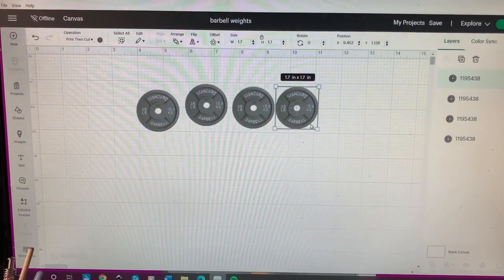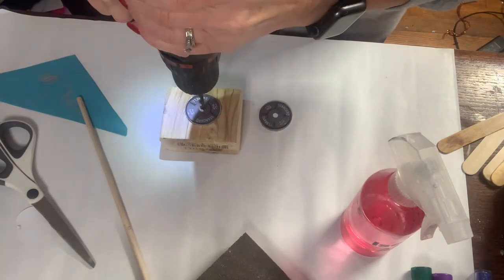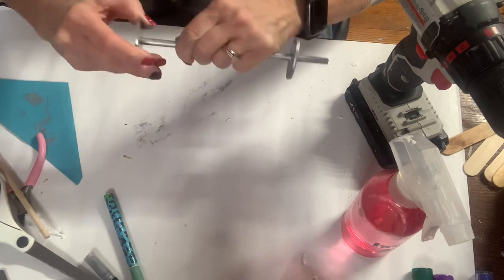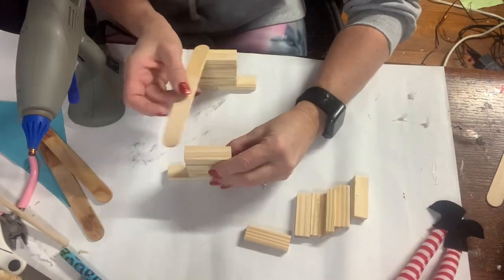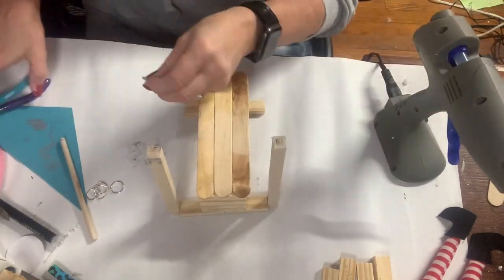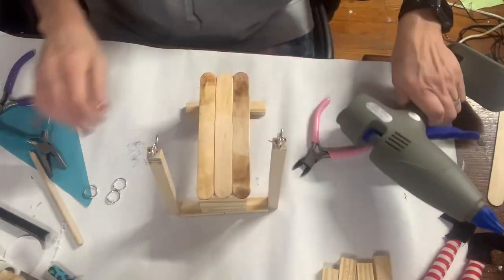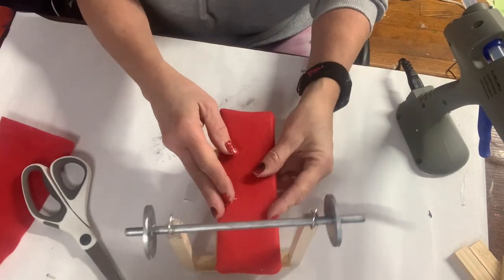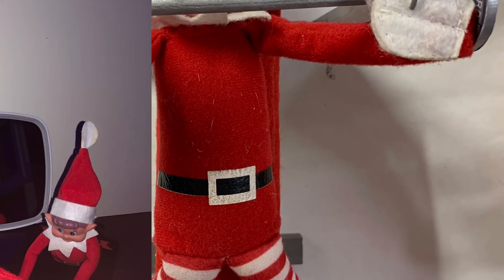Elf on the Shelf ideas. Elf on the shelf working out. Building a Barbi size weigh bench.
Let's build and elf/barbie sized weight bench.
Keep on scrolling for a list of products that I used.

SUPPLIED USED

Tumbler tower blocks - Dollar Tree
Black and red felt - Dollar Tree or craft store
1.5 inch acrylic discs - Amazon
Printable vinyl - Amazon
Dowels - assorted set purchased at Walmart
Grey spray paint - WalMart
Hot glue gun and sticks - craft store or Dollar Tree
Large Woods sticks - Dollar Tree
Drill and drill bit - Home Improvement Store
Sand paper - Home improvement store
Silver paint pen - Amazon
Most of the above products can be found on Amazon, WalMart, home improvement store, craft store or Dollar Tree
Jewelry jump rings - Amazon
Foam piece

This link will give you access to:
- One month full access to all designs for just $1

HVRont sublimation paper

I also love JB Weld SuperWeld UV glue - WalMart

Tools typically used - Craft knife, 120 grit sandpaper and 180 to 220 for finer sanding after the 120. Scissors, weeding tools, transfer tape. 91% alcohol, paint or makeup brushes, mod podge, dusk mask, chemical mask, gloves.

Rotary Tool

Display turner - Turner

LED Light Pad

Koala brand no spray white waterslide paper and clear.
The Amazon link of the No Spray Need waterslide is
The Amazon link of the koala clear waterslide is
discount only valid until October 1, 2022